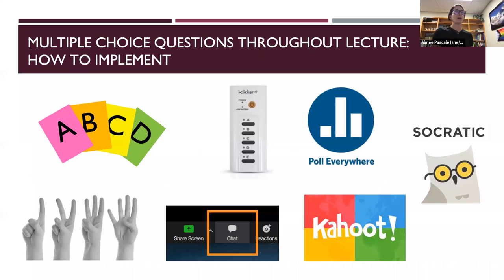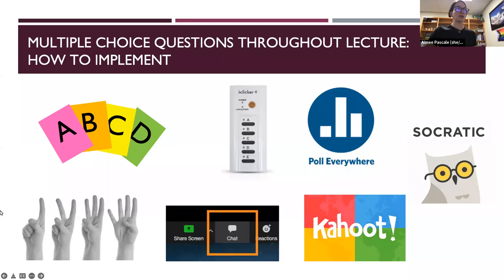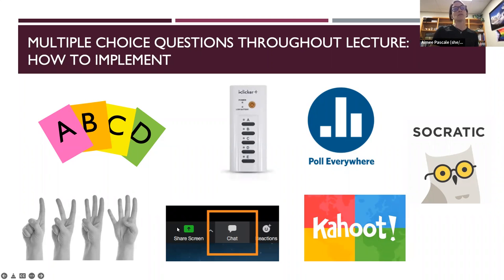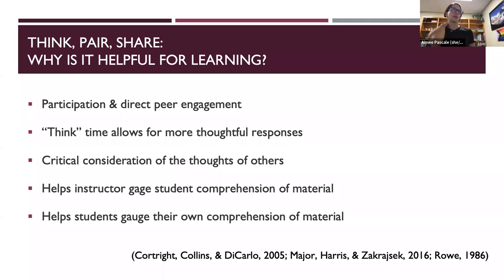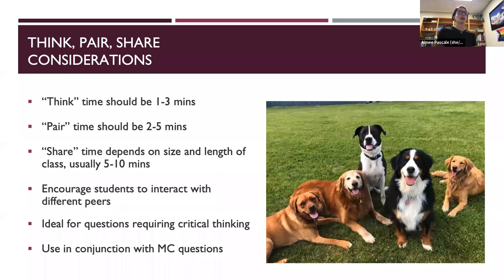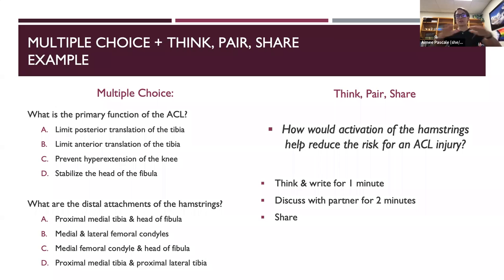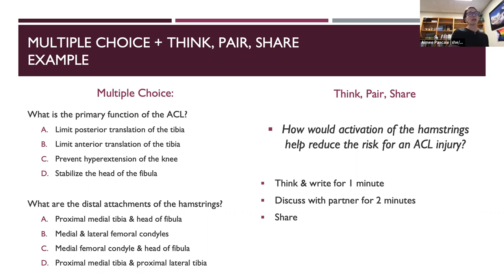15in15: Energizing the Lecture, 3 Ways to Enhance Student Engagement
Methods for incorporating active engagement activities into your lecture. These methods work for in person, remote, and recorded lectures! (Like this session? Join Aimee for a full hour on October 6th from 3:45-4:45pm!)